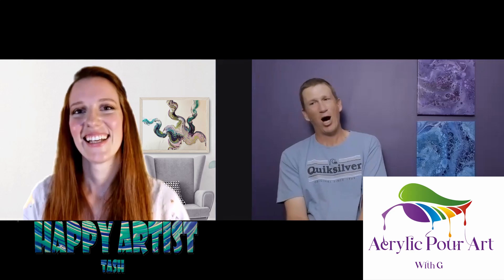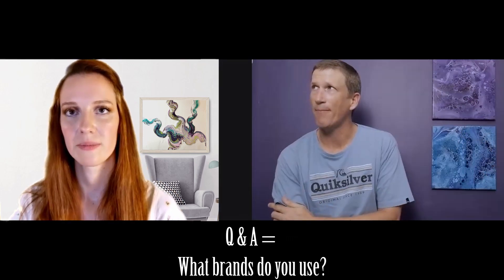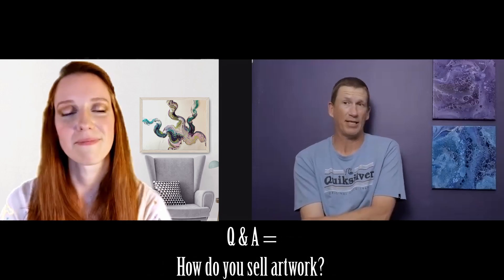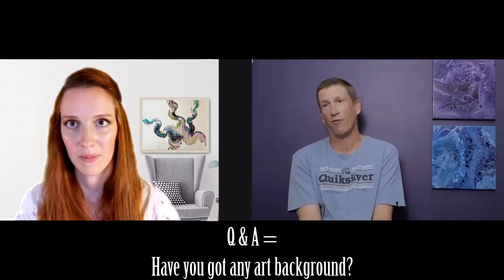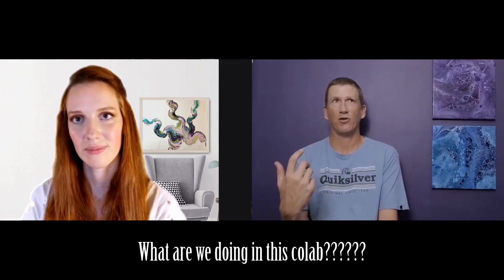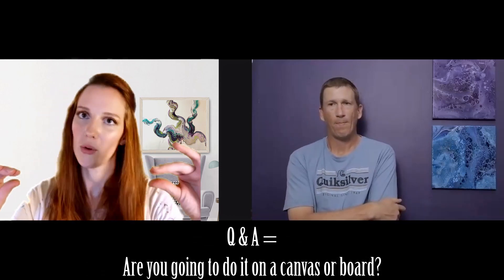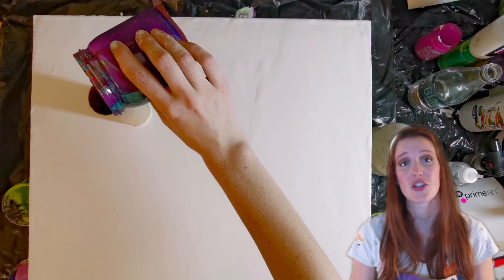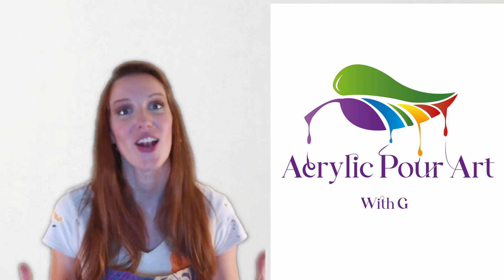Collaboration with Acrylic Pour art with G - Open cup pour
The talented artist from Acrylic Pouring art with G asked me if I was interested in doing a colab with him. Although we both live in Cape Town, due to certain restrictions *cough cough* we decided to run it on a zoom call. The start of the call is just bouncing a few questions back and forth while sharing some great tips. We then each cut to our own pour.

Products can be couriered anywhere in South Africa. Courier fees apply.

I also can recommend Artjamming paints from the store in Somerset West

If you're looking for assistance from other artists, check out the Happy artist Tash Facebook group

WHAT PRODUCTS HAVE I USED?
Dala - Pouring medium
My homemade pouring medium (recipe below)
Bastion Turbo cell silicon
Dala - Liquid white
Artjamming - Purple
Gecko Art - Pink
Gecko Art - Lime Green
Zelcraft - Aqua

Have you used the right consistency for the technique you're trying?? If not, it's probably flopping, right?? These tips will help you

I hope these will help you. Ciao for now.